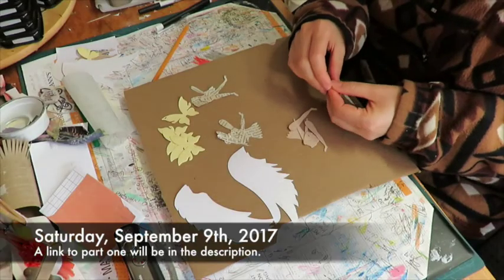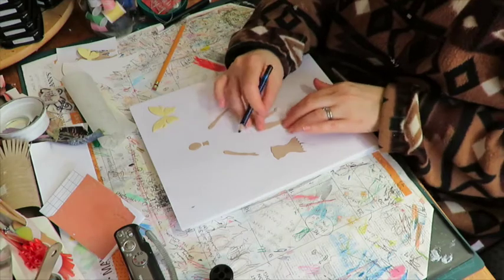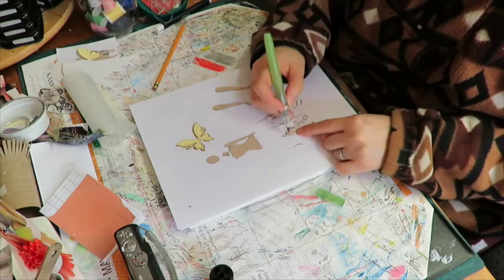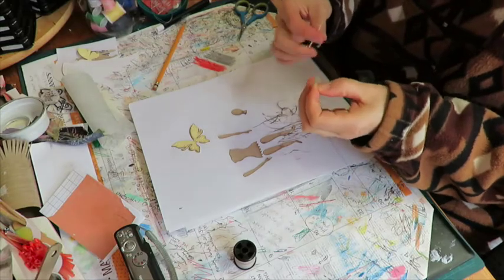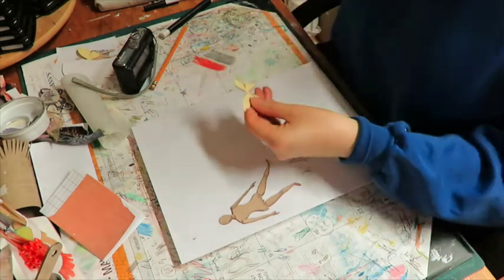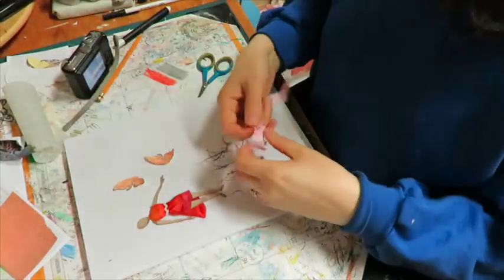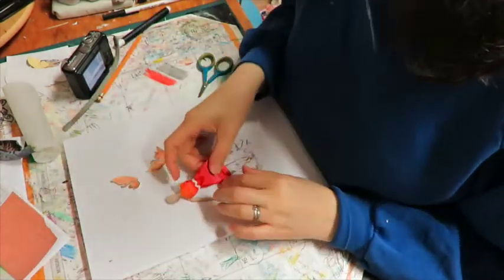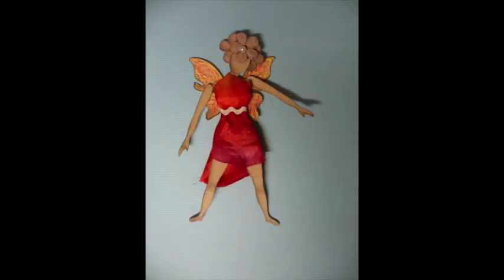Some Projects Part 2